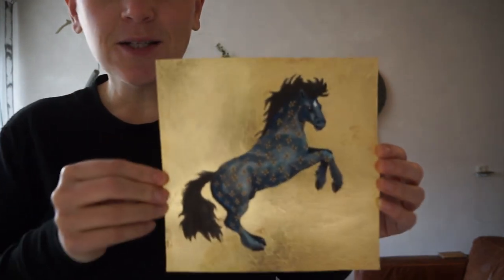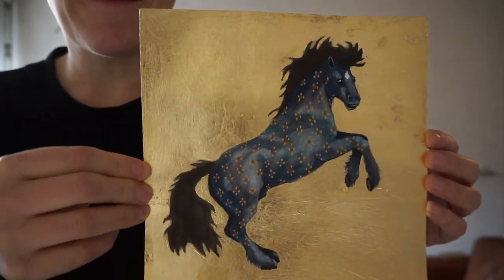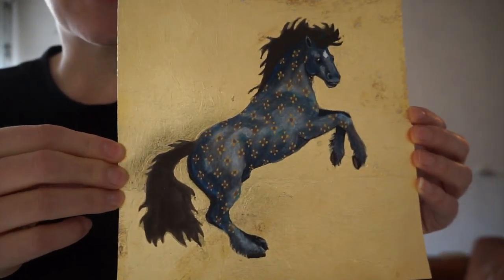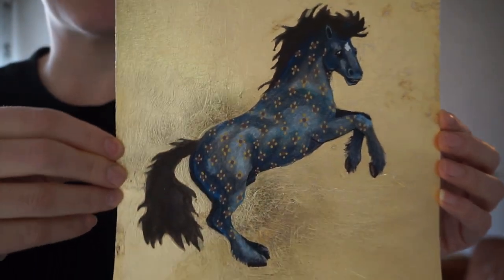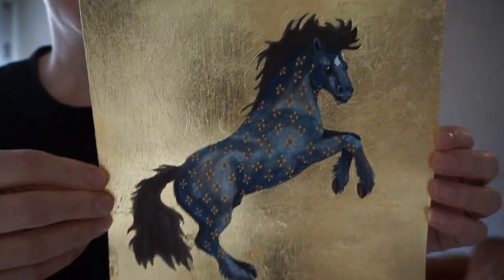Iconic work of equine art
It never occured to me to do my version of such an iconic work of art! It was a challenge I loved doing. I feel blessed to be part of the Paardverzameld collective. Can you tell I really really love horses?

:RELEASE YOUR INNER VIKING:

Welcome to yet another vlog at Signe of Horses. Be sure to be the first to watch a new vid by hitting that bell for notifications!

Please ask any questions you might have. Request are also welcome. Keep your comments and critique helpful, useful and friendly and I will do the same.

Through Facebook or Instagram messenging preferred.
snail mail: Skierhusterwei 9, 9057 RE Jelsum, the Netherlands

extra info:
BLIZZ
Gypsy cob gelding
born in 1995 approximately, we dont know
Together since the 2nd of March 2002

BRISINGR
Dad: Icelandic horse Floki  x  Mom: Gypsy cob Easy
born 18th of April 2017
a stallion for now

Filming equipment:
ILCE (yes I named my camera): SONY A5000 ILCE
Monopod ( don`t know the brand)
Sometimes I film with a smartphone.